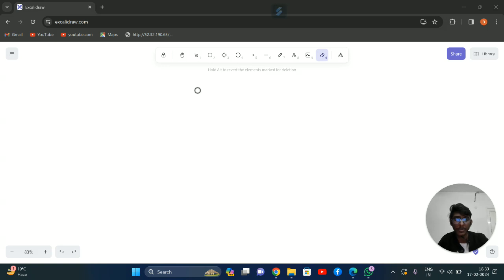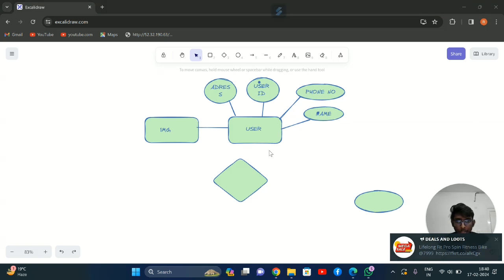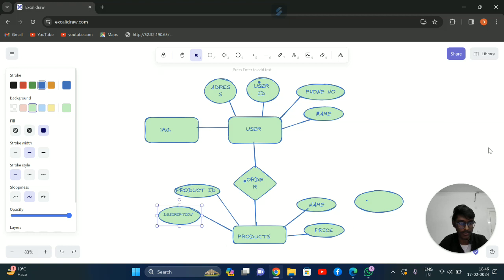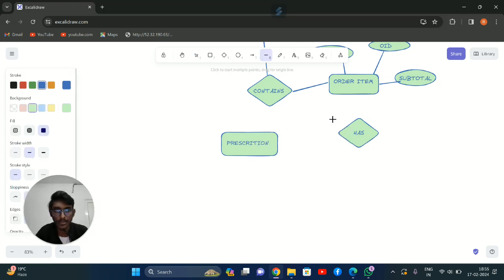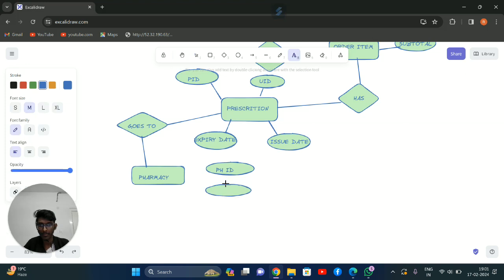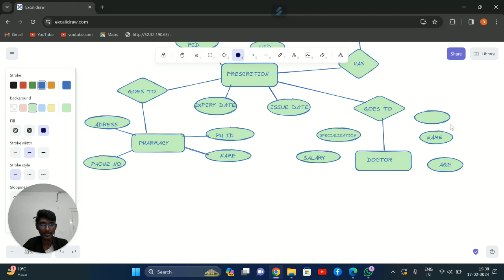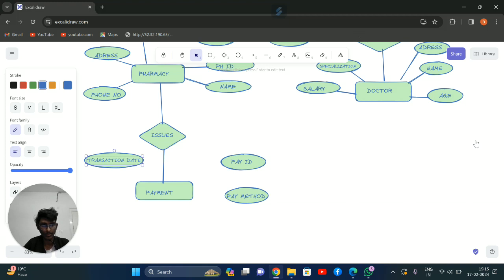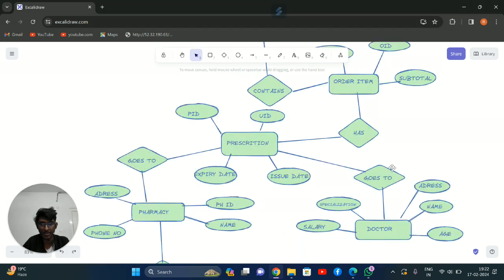How to Create an ER Diagram of Tata1MG • SQL PROJECT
In this video, I explain the process of creating an ER diagram for Tata1MG, an online pharmacy platform. I cover entities, attributes, relationships, and the connection between users, products, orders, prescriptions, doctors, payments, and shipping. Viewers are requested to follow along to understand the structure and relationships in the diagram.

00:00 Introduction
04:57 User-Product Relationship
08:37 Order Item
10:54 ER Diagram Overview
14:09 Prescription Entity
16:27 Doctor Entity
20:45 Payment Entity, Shipping Entity